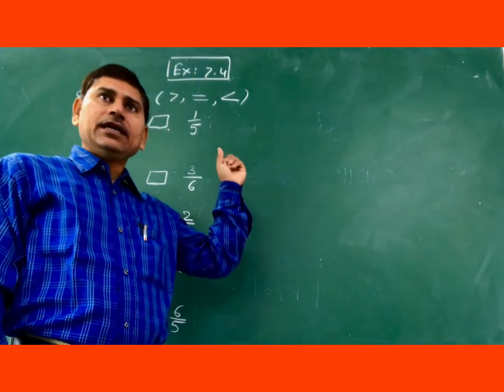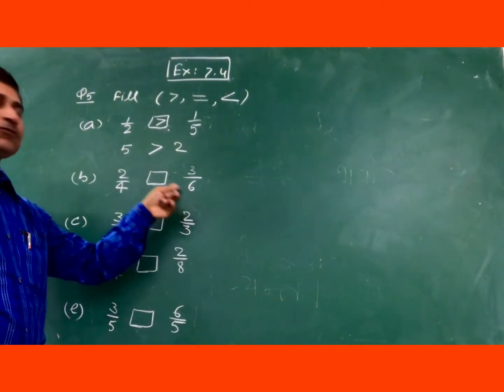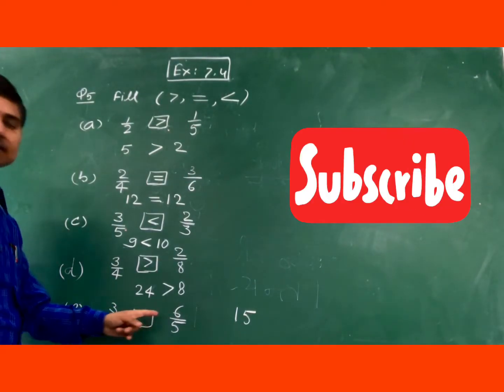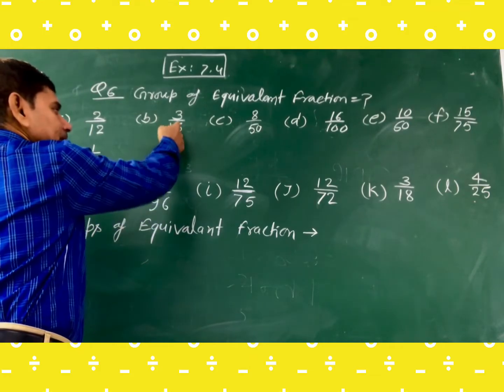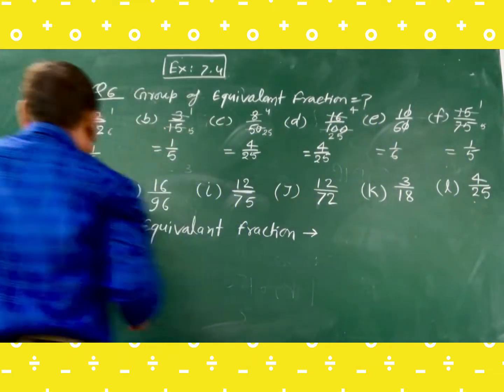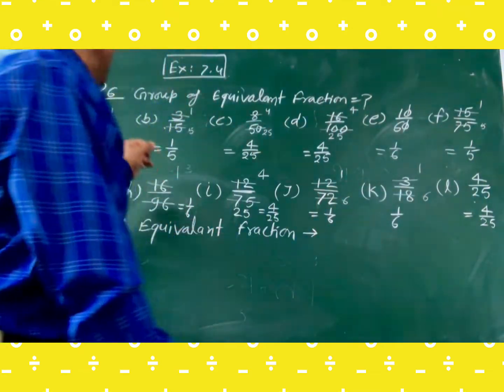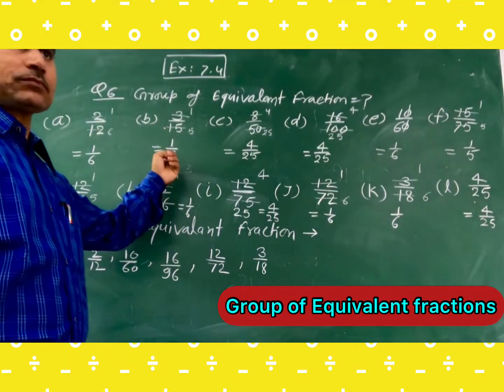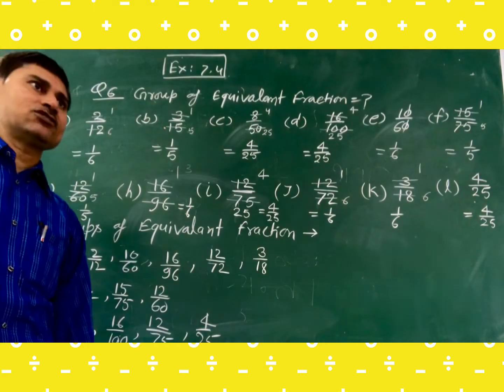CLASS : VI MATHEMATICD I FRACTIONS I COMPARING OF FRACTIONS I IDENTIFY LESS THAN OR GREATER THAN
This important video created for the subject of mathematics. The topic of this video is Fractions. The sub-topic of this video is Equivalent Fractions. The purpose of this video creating the interests in the subject of mathematics and are prepare all the students for the board examinations for term one. This board examination will be held in the month of November in the Multiple Choice types of questions.That Is multiple-choice question. And students can mark your answer in the OMR sheet. So enjoy this video and prepare yourself for board examination.thank you . Wish you all the best.Created by  CPTIWARI